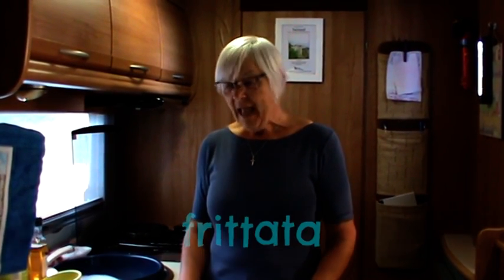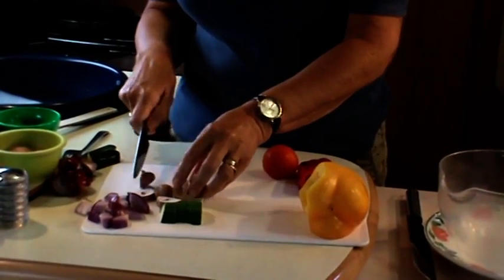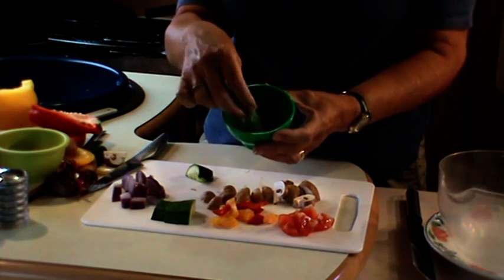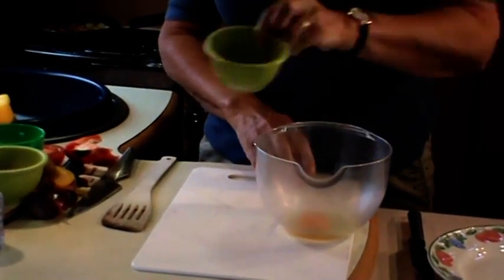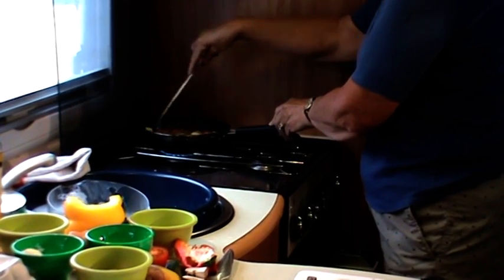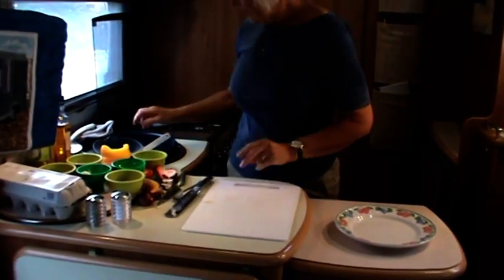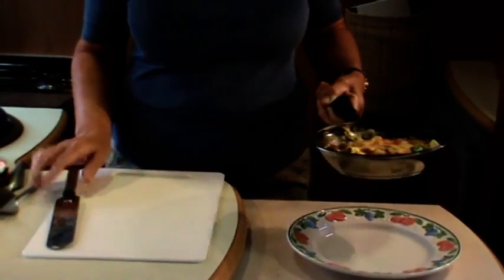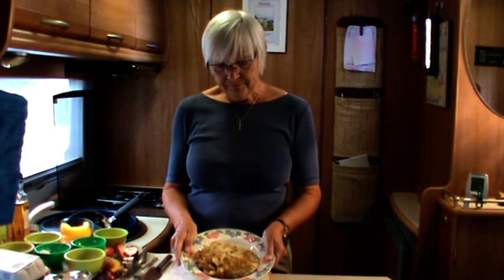Frittata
Makr Fritatta with the children follwoing these handy tips.